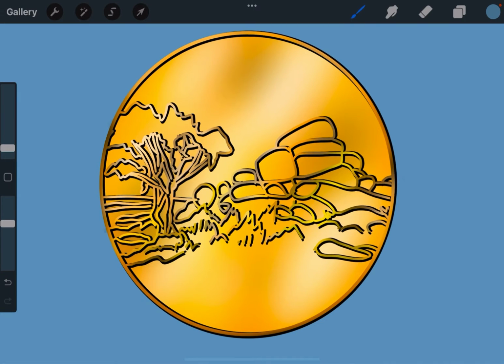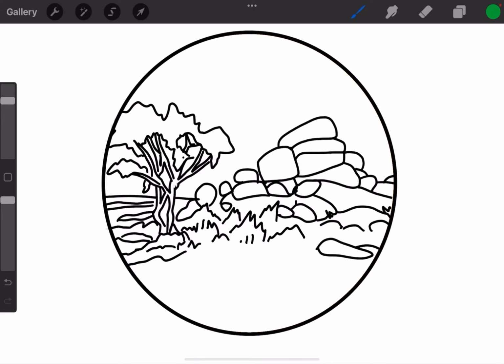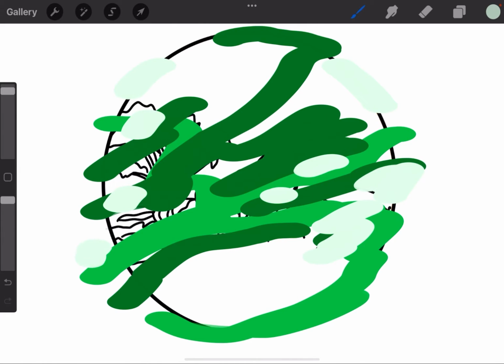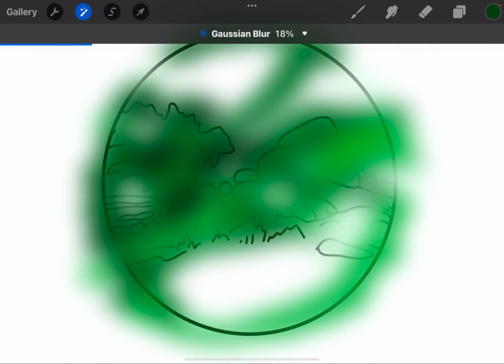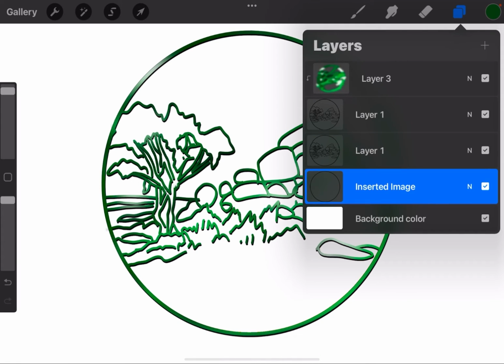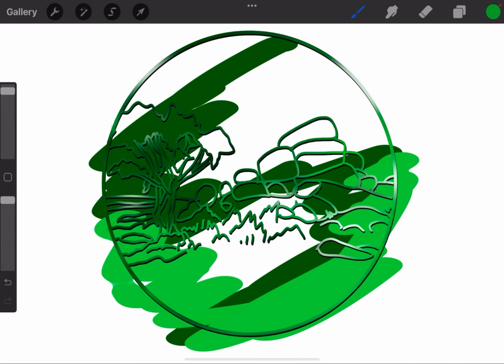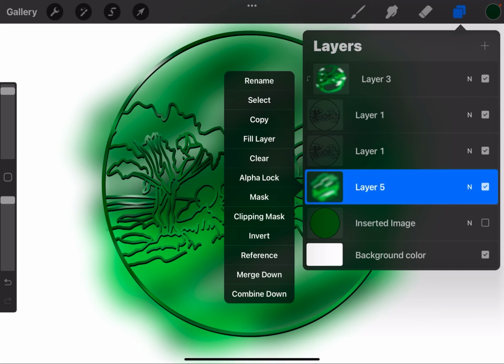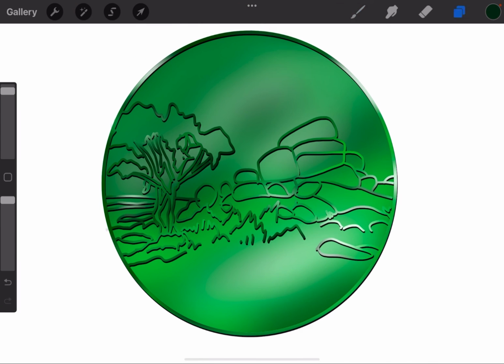How to create a metallic coin in Procreate on the iPad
Follow along and learn how to make a metallic coin in Procreate on the iPad and then you can use the same technique on any metallic object!

Skrbly Digital is the home of creativity! Here you will find Procreate tutorials, Funko Pop concepts, LEGO mini figure concepts, how to draw videos and more!.

Like drawing on the iPad? Try out Pen Tips! Help out this channel by using our referral A percent of the purchase will go to the channel.

If there is music in a video on this channel it probably comes or as noted.